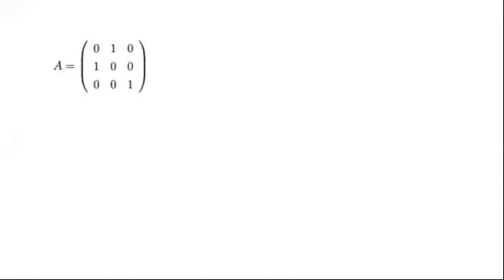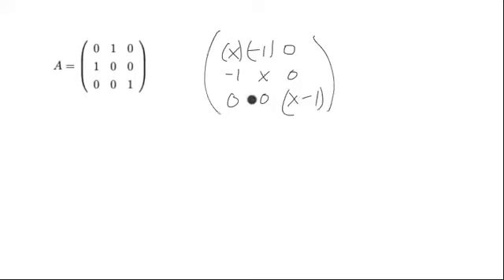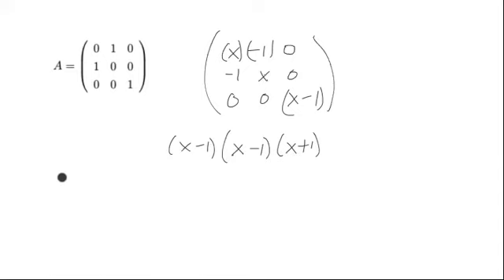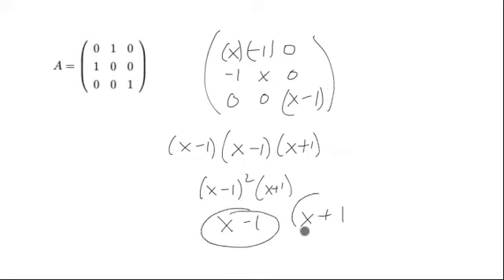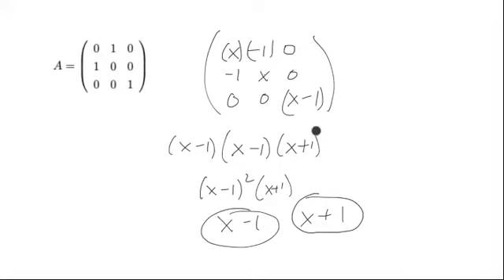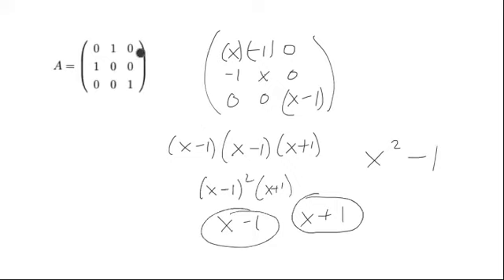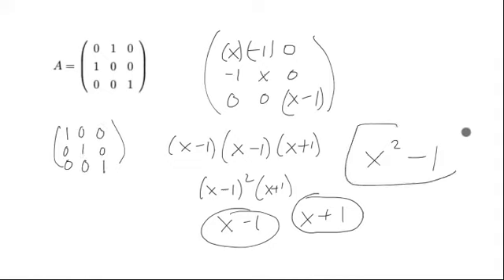Minimal Polynomal by Checking Factors